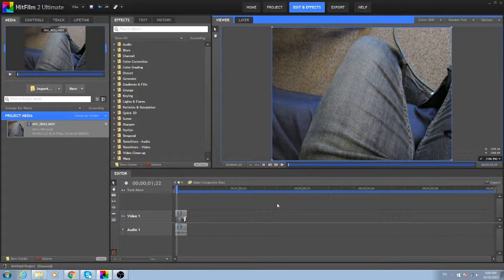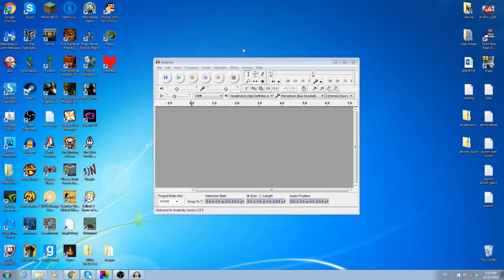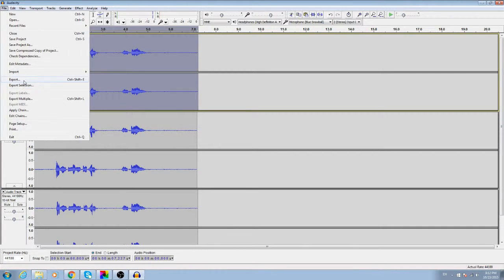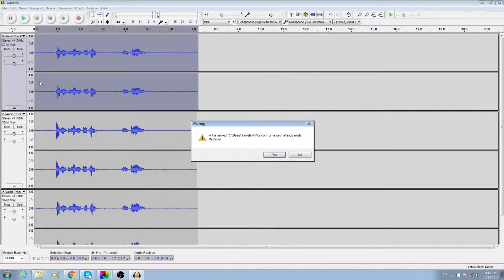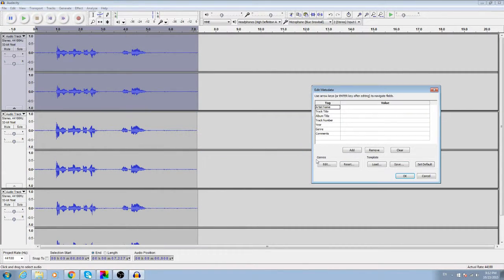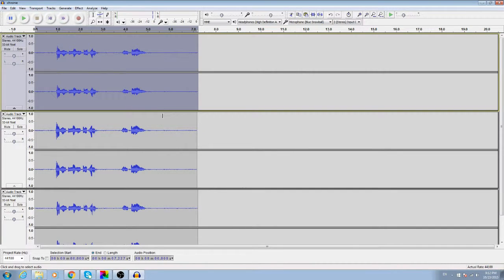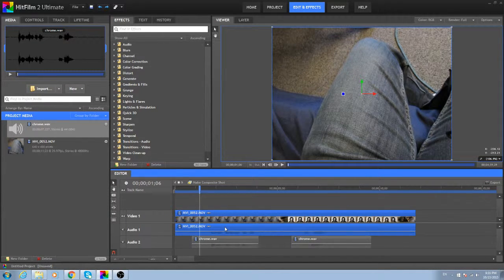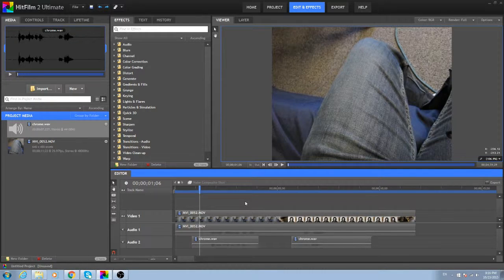How To Edit Videos: Basics (50th video special)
Man this has been incredebly fun for me and I don't plan on stopping anytime soon. I have high hopes for the future that we can get to the point that there is a 500th or even higher special. I'm not sure if I'll do one every 50 but we'll see right. This video was made half jokingly by the way so don't take everything I did to heart. But if it did help I'm glad that it did. The videos on the end aren't anything I made, they are just there for the end. Also that was not pee.